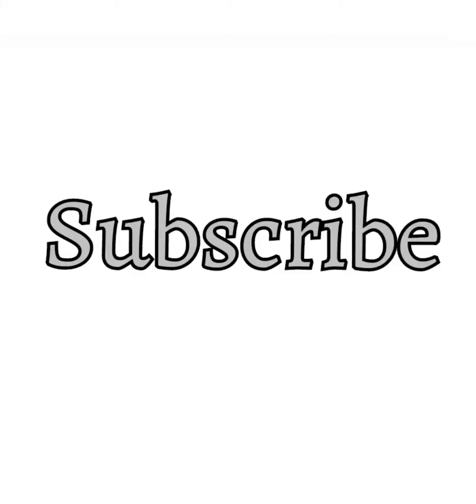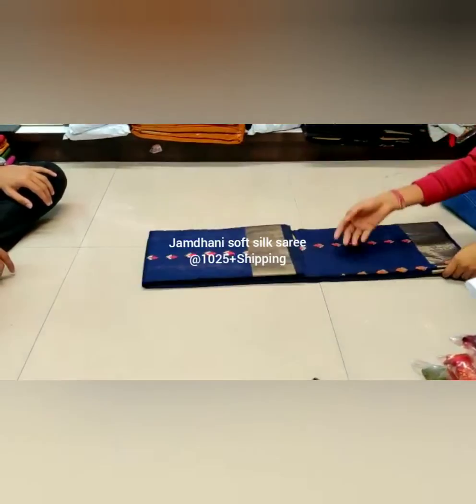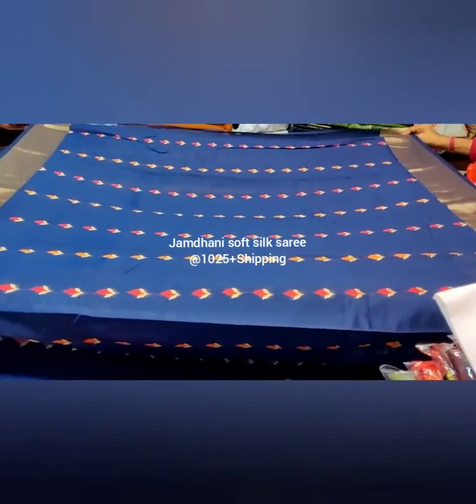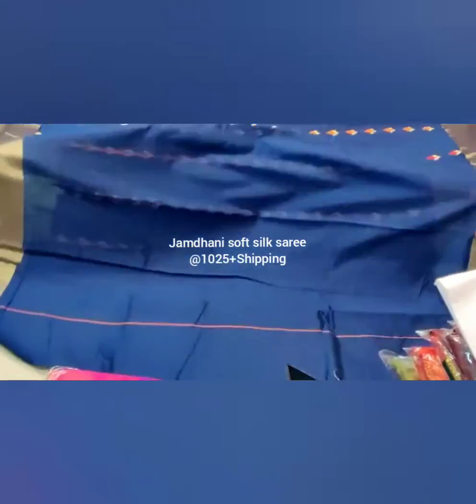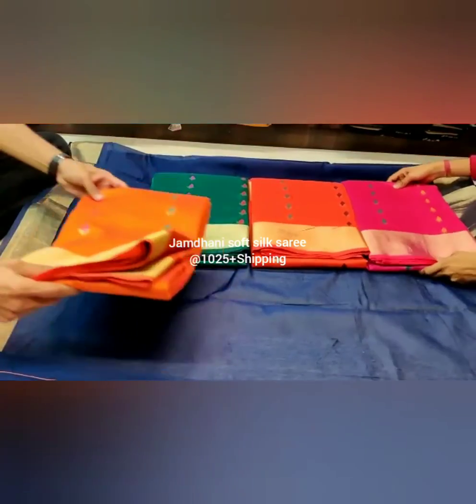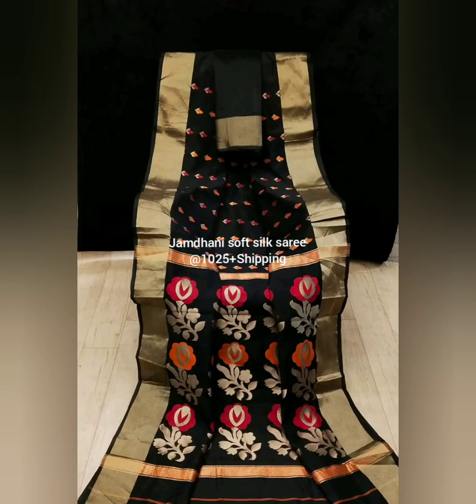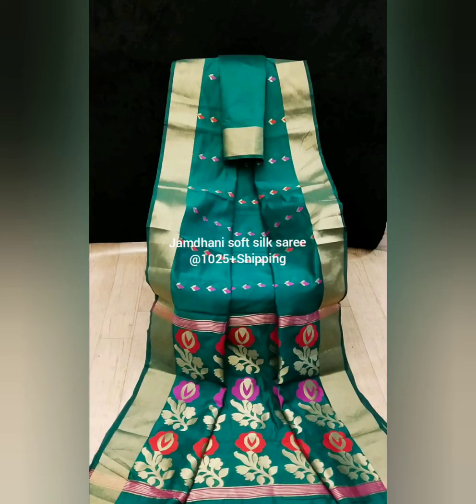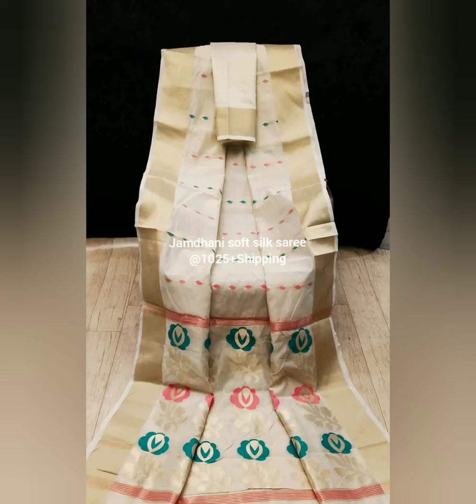Exclusive Jamdhani soft silk saree with minakari work and contrast blouse ||Colorthreads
Fabric Details - jamdani soft silk with jackquard weaving Jamdani pallu with heavy minakari work inside the saree with contrast blouse 1025+&*

Colors may vary due to camera resolution lighter or darker than in the pic unboxing video is must

Join us for regular updates

Unifirm n bulk orders are taken best price